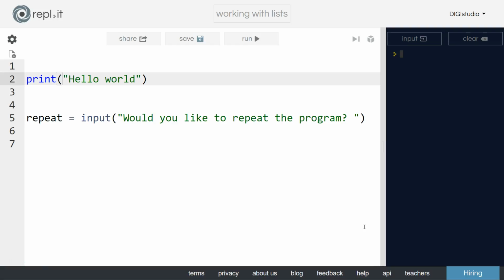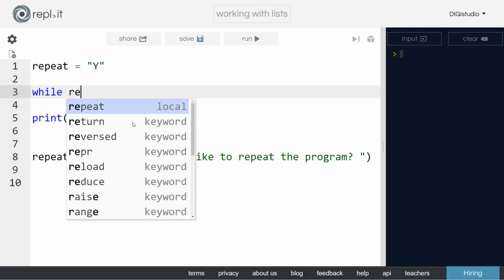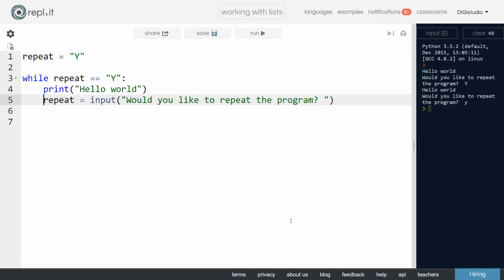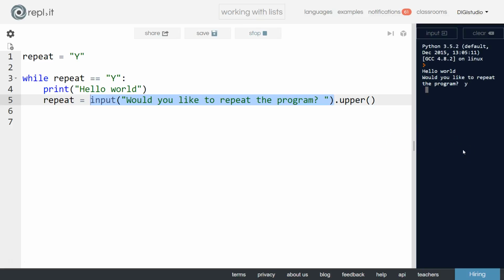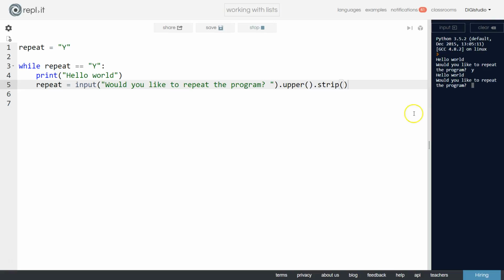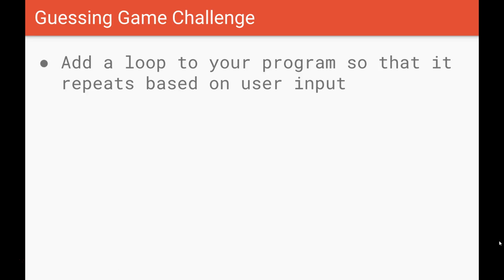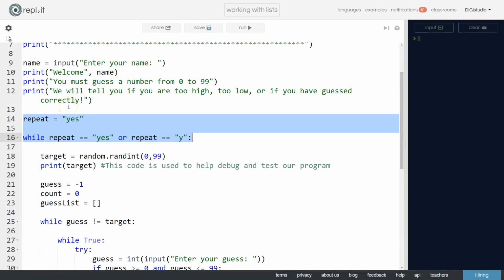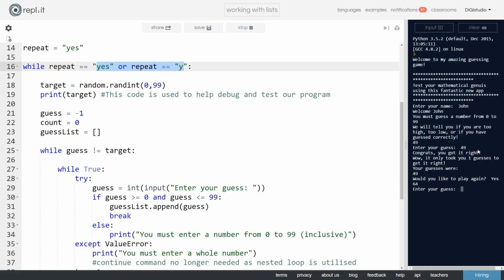12 Repeating the whole program